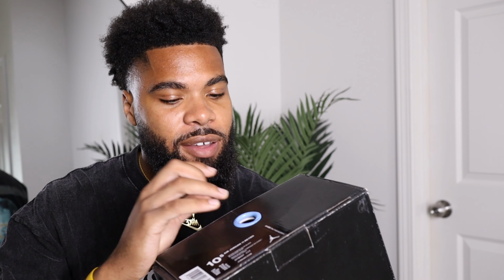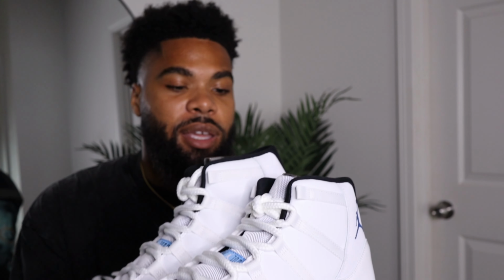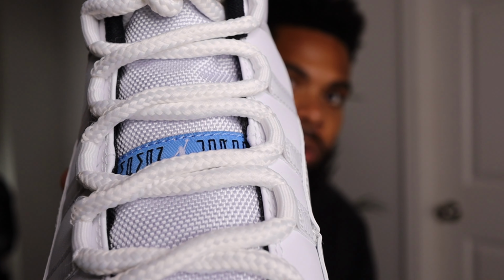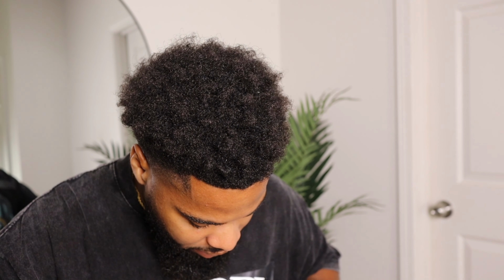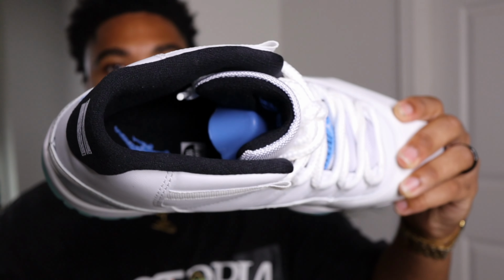HOW TO STYLE JORDAN 11 LEGEND BLUE ( Outfit ideas + on Foot review)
Check link in my Instagram bio

Most of my videos are fashion tips , try -on , Sneaker reviews and vlogs.

I post every week! Love y’all and let’s get it!

LINKS!

MY DIMENSIONS:
Height: 5’8
Weight: 175lbs
Waist: 34
Shirt size: M/L
Shoe size: 10.5

⚠️MY CHANNEL MOSTLY ON FASHION NOT JUST SNEAKERS .